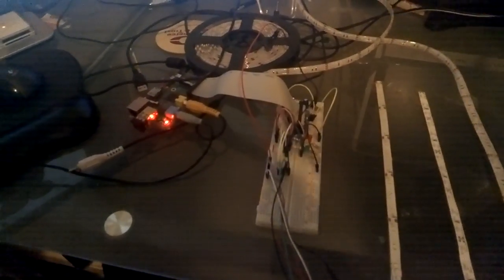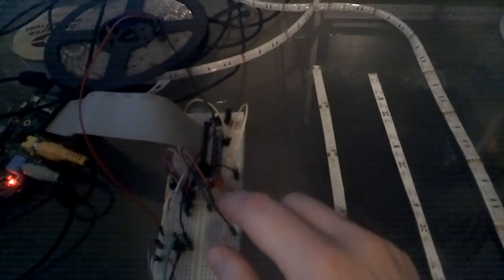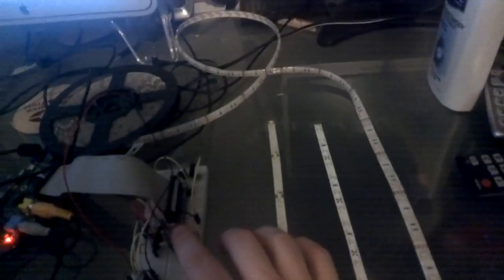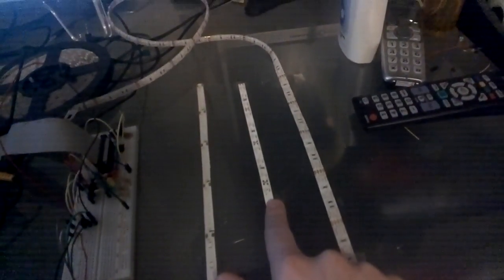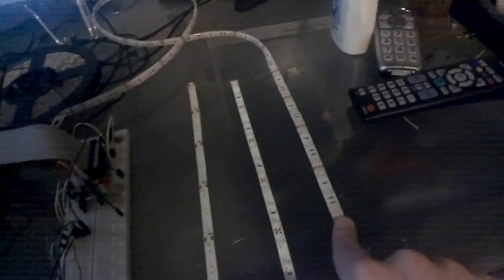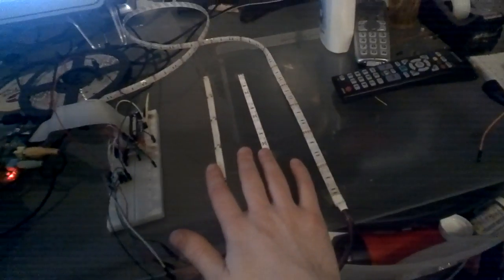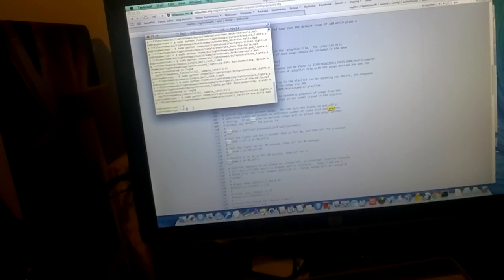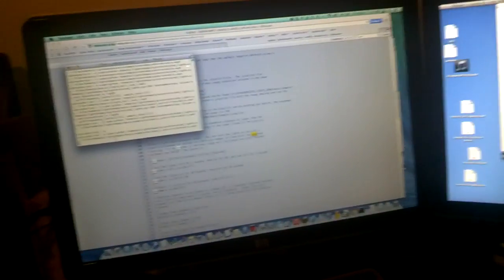Raspberry Pi Dancing Christmas Lights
This is a a short demonstration of what 3 LED strips look like dancing to Christmas music using the Raspberry Pi and Python.  The script is courtesy of lightshowpi.